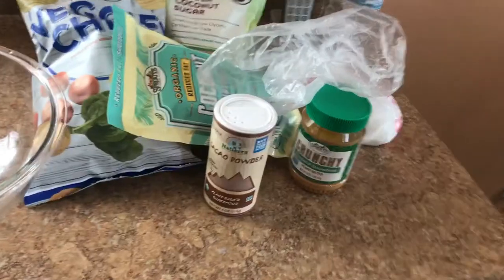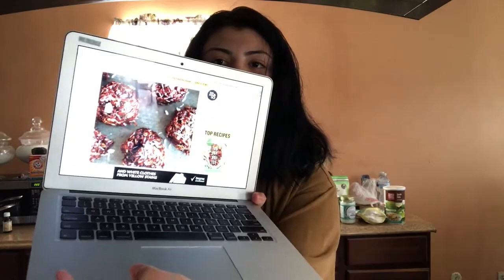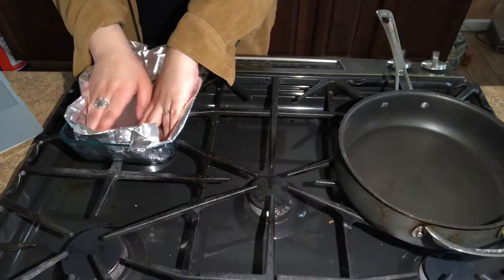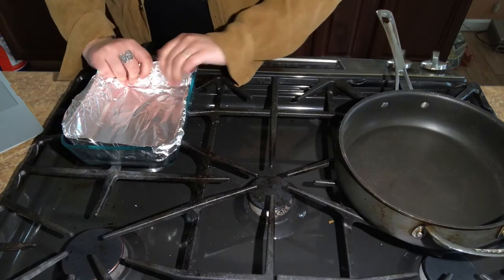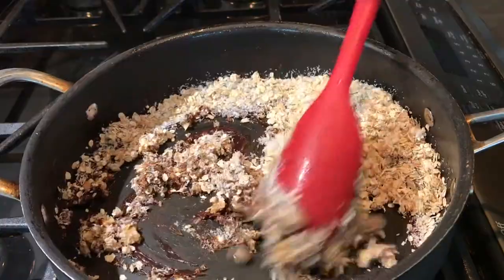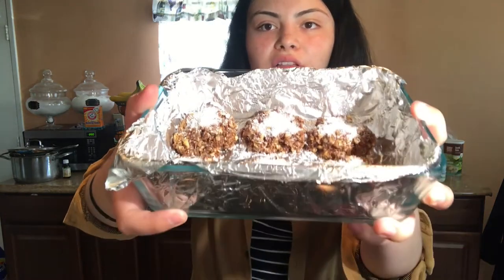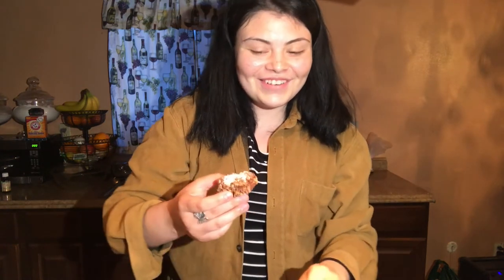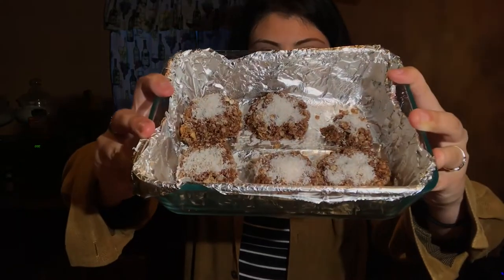THE BEST VEGAN COOKIES IN THE WORLD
THE BEST VEGAN COOKIES! I strongly believe everyone should try these cookies that look like bunny poop. I had so much fun making them and you better give it a like because I spent so much money! but it was worth it ;) Thank you so much for watching. The recipe will be linked below!

VSCO: @kimrauhlz

♡ Music ♡